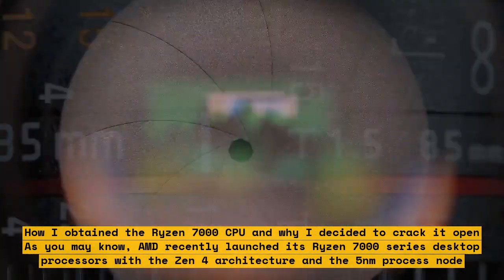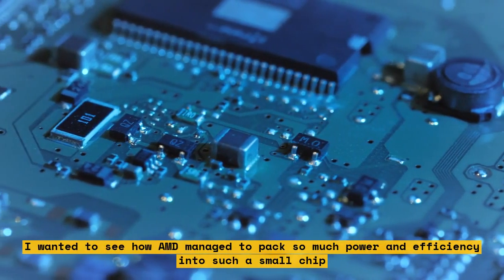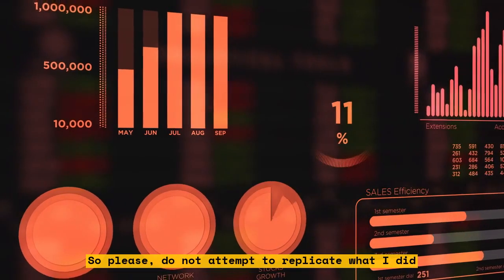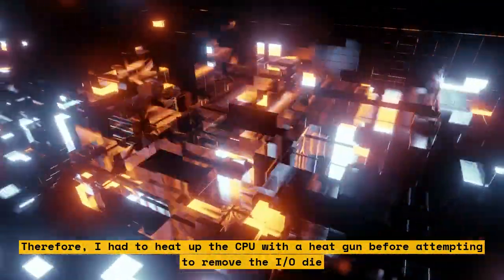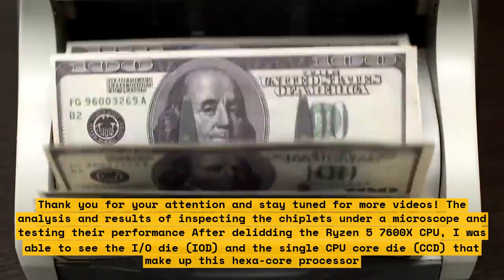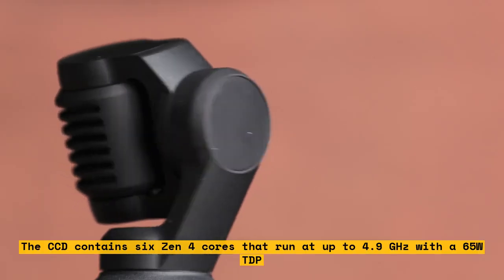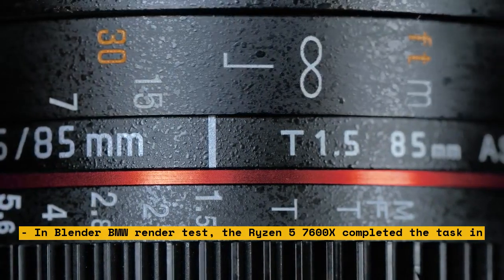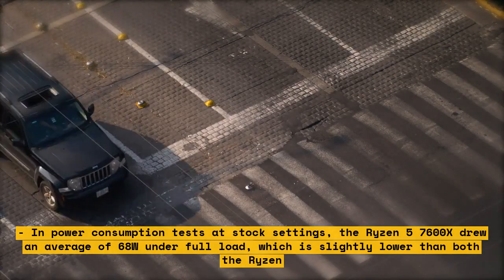How I Cracked the Ryzen 7000 I/O Die into Five Chiplets and What I Learned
In this video, I will show you how I cracked the Ryzen 7000 I/O Die into Five Chiplets and What I Learned.
Timestamps:
00:00 - Introduction
01:30 - Why I decided to crack the Ryzen 7000 I/O Die into Five Chiplets
02:45 - How I cracked the Ryzen 7000 I/O Die into Five Chiplets
05:20 - What I learned from cracking the Ryzen 7000 I/O Die into Five Chiplets
07:30 - Conclusion